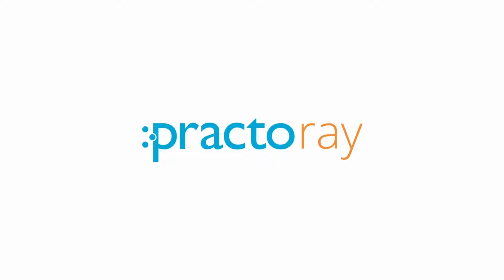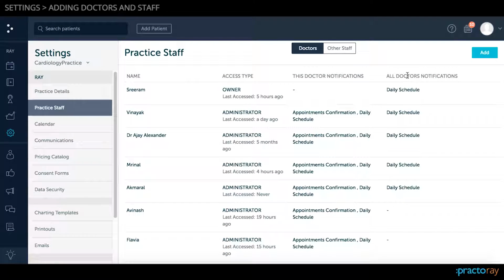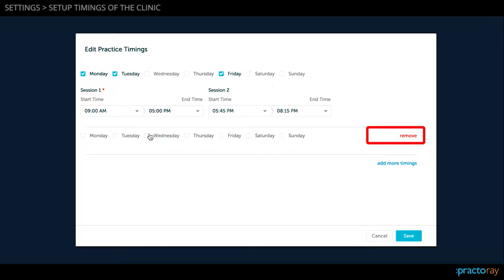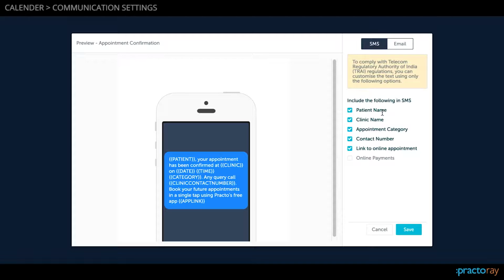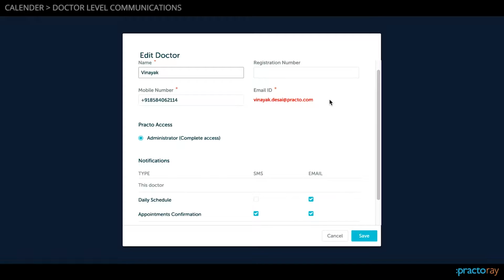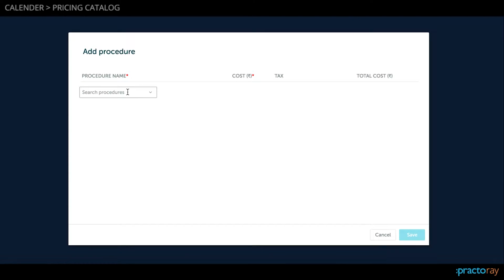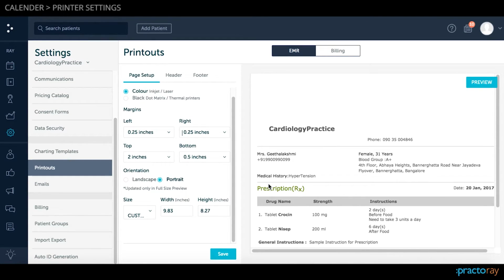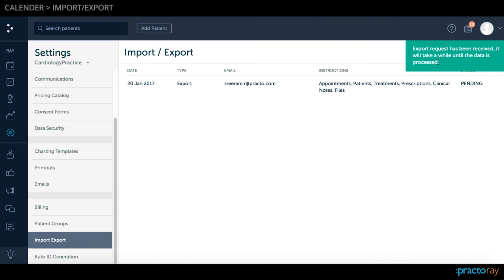A complete tour for settings module